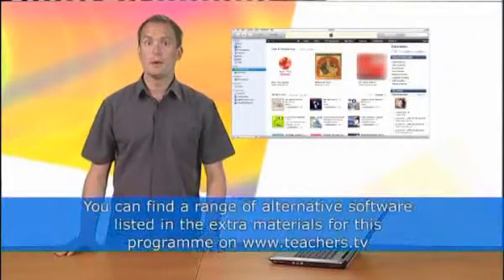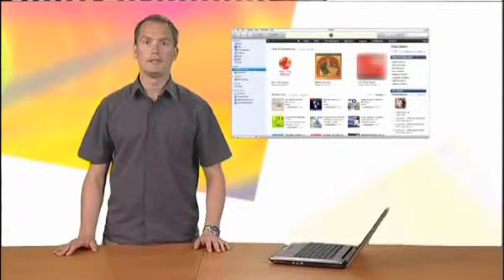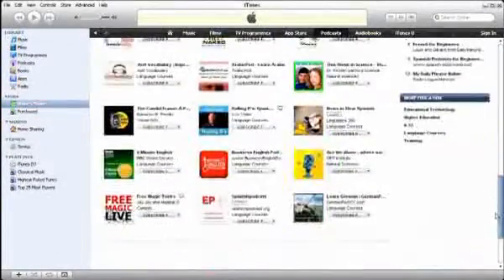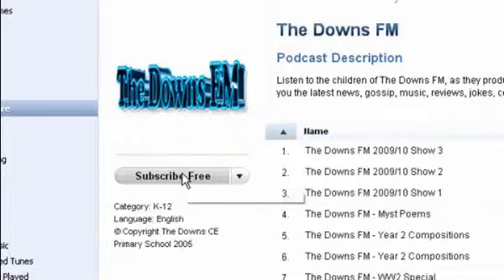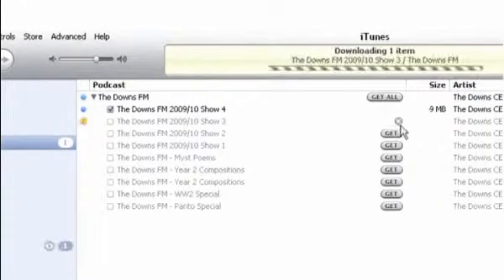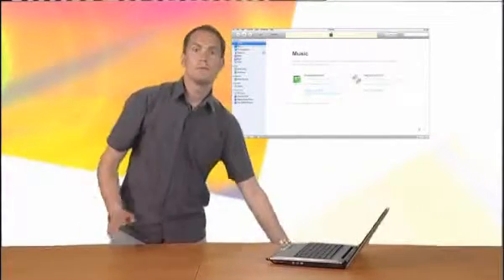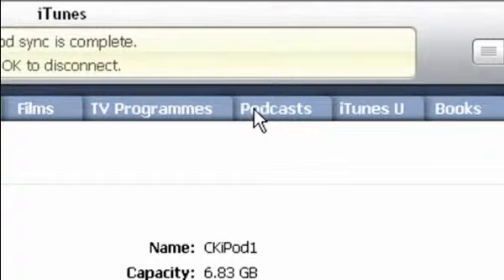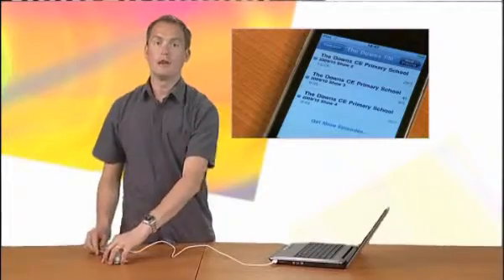How to Find Podcasts